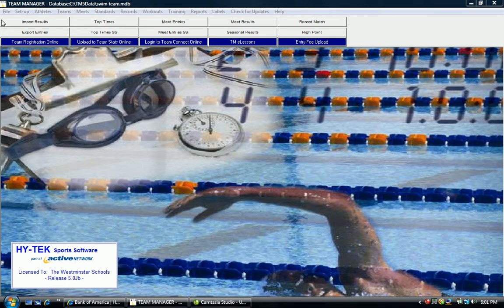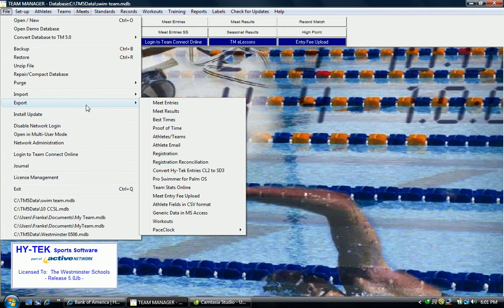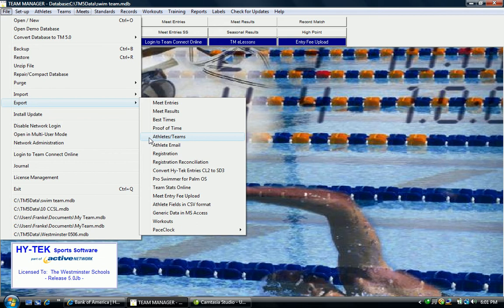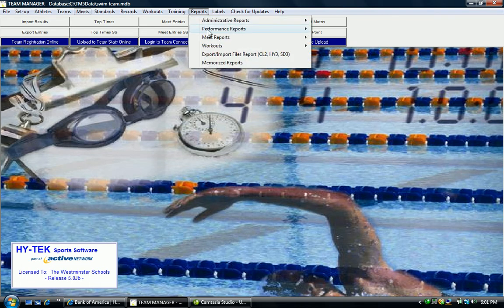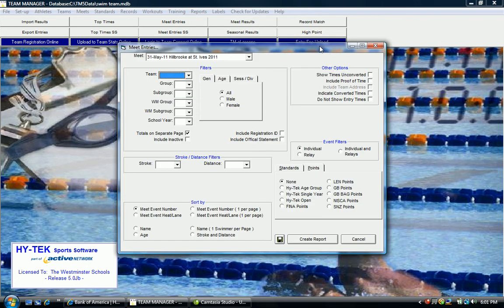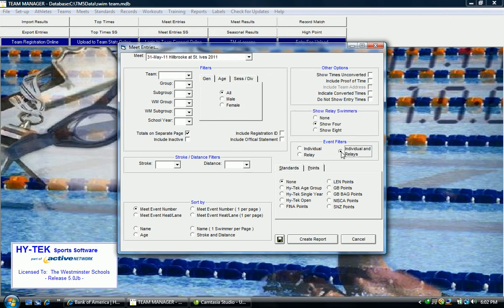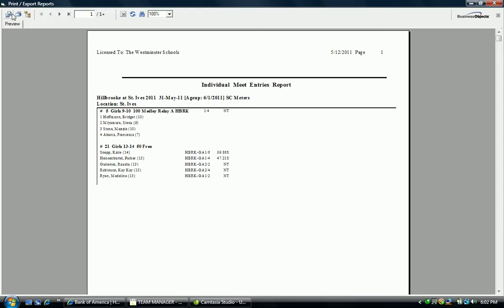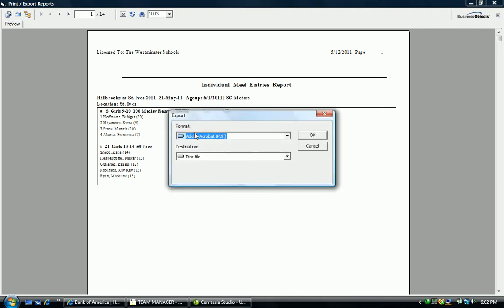Lineup Exchange 2